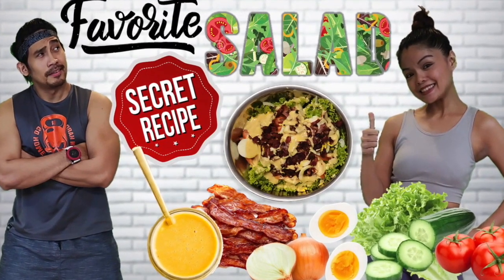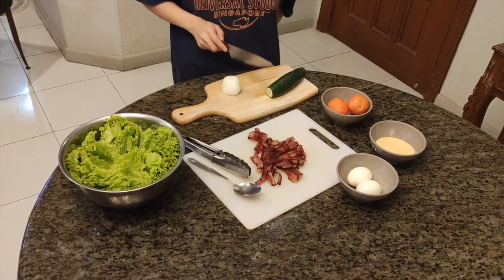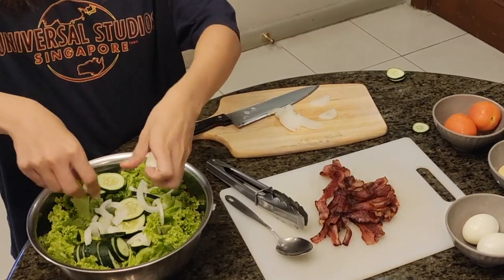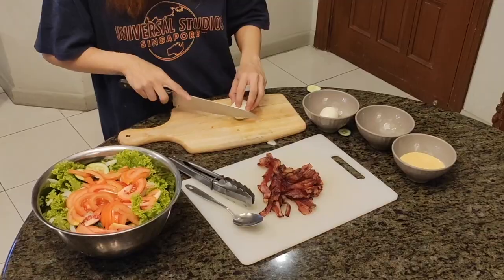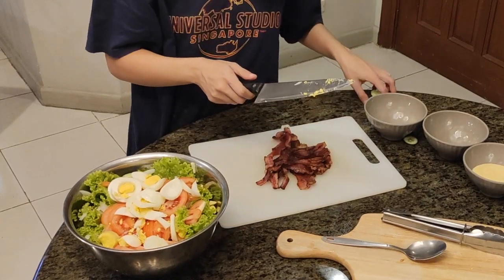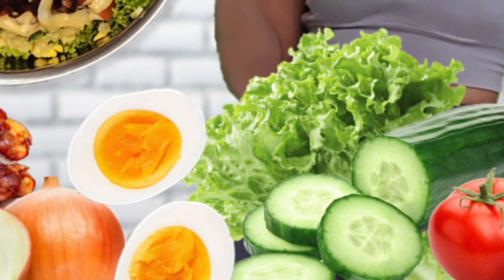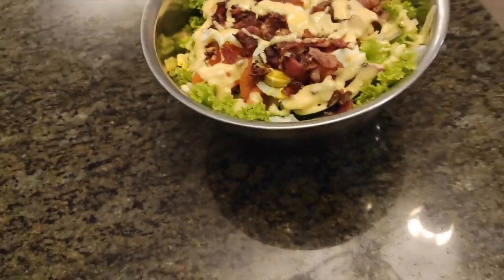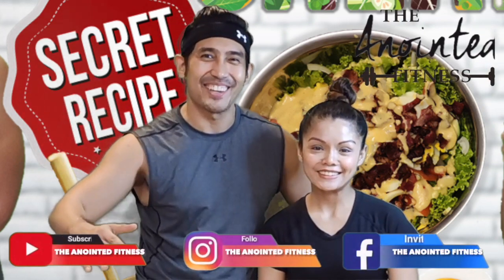The Secret Healthy Salad Recipe | Post Workout Meal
Try our favorite easy healthy salad recipe! Did you guys know that a recent study found that daily salad eaters have higher levels of certain disease fighting antioxidants? Wow! So try this recipe now, perfect for those watching their calorie intake and adding more nutrition to their diet.  This salad is filling, satisfying and absolutely delicious!

🎶 • Músic: a-ha - Take On Me  (Future Bass) [Febration Remix] | OUT NOW

🎧 • Created: (Febration Remix)

🎹 • Genre: Future Bass/Remix

🔔 • Music Release Date: (01/03/2021)